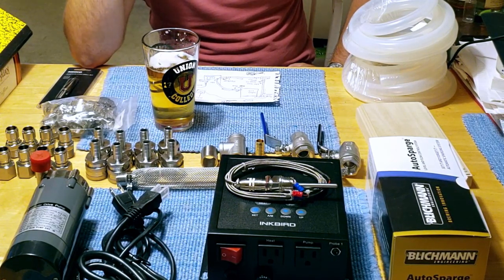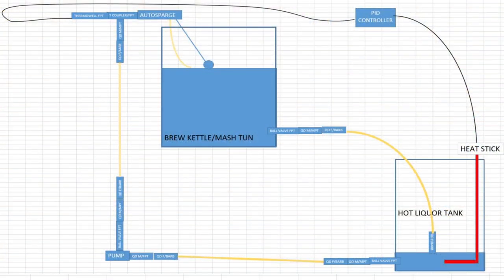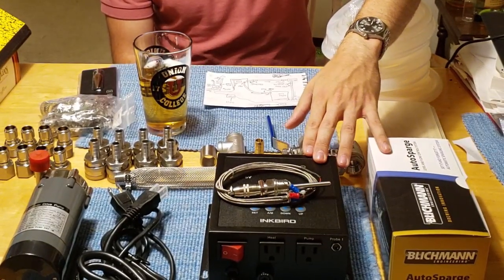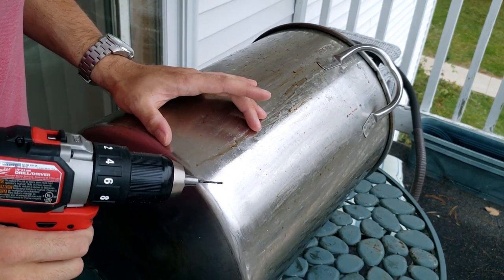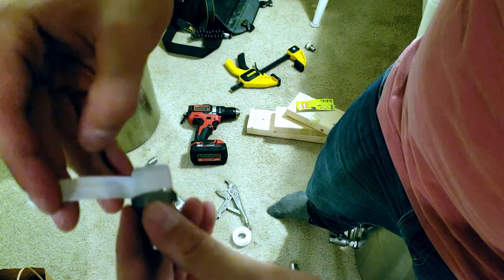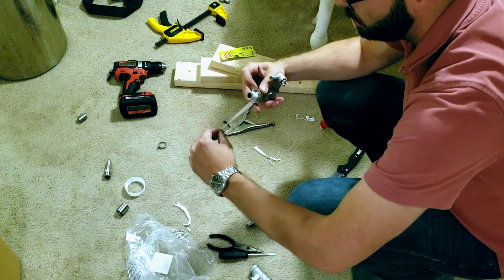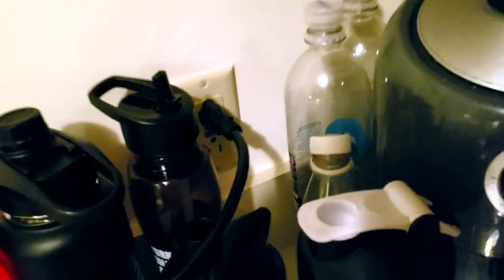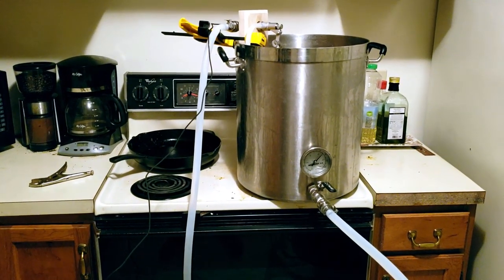Building a DIY Recirculating Mashing System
It was time to upgrade the system! I decided to repurpose some old equipment and upgrade to a recirculating infusion mashing system (RIMS) for the brewery. Major purchases were an Inkbird IPB-16s PID controller and a pump, along with some fancy quick disconnects and tubing for easy transfers. I love the new system and it is working beautifully, holding steady temperatures and producing very clean and clear wort, not to mention cutting down on brew day time significantly.